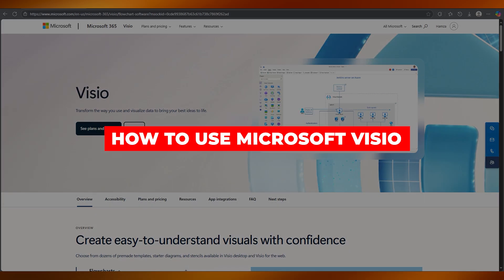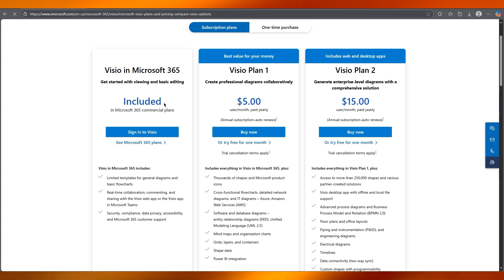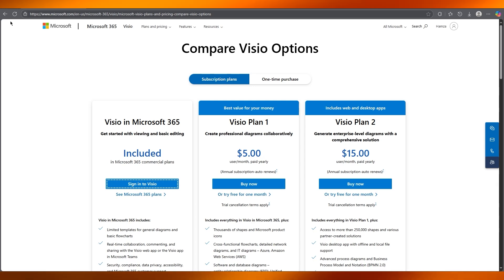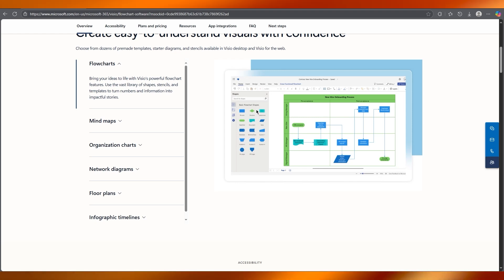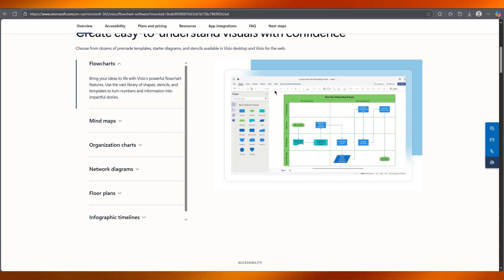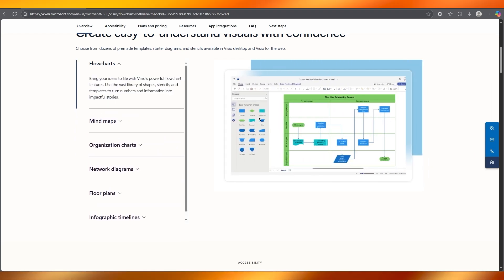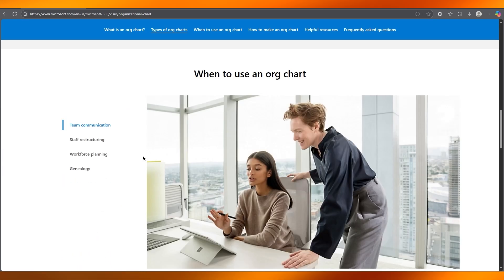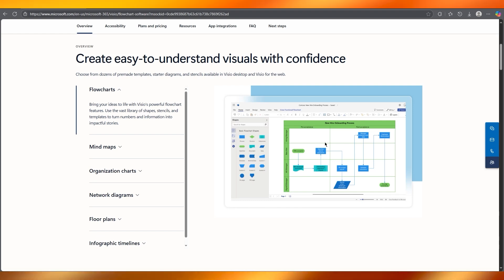How to Use Microsoft Visio (2026) Guide for Beginners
New to Microsoft Visio? This 2026 beginner's guide will walk you through everything you need to know to start creating professional diagrams, flowcharts, org charts, and more — no experience required!

🧠 In this video, you'll learn:
- What Microsoft Visio is and how it works
- How to navigate the 2026 interface
- Creating your first diagram from scratch
- Using templates, shapes, and connectors
- Tips to make your diagrams clear and professional

Perfect for students, business professionals, project managers, or anyone looking to visualize ideas more effectively!

💡 Whether you're using Visio for work, school, or personal projects — this tutorial has you covered.